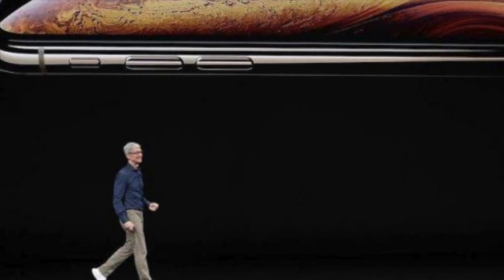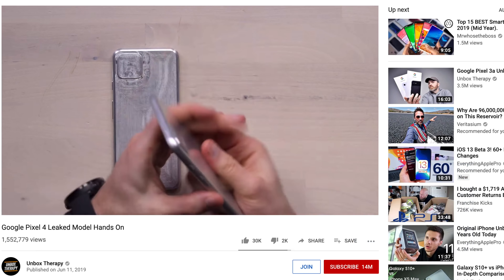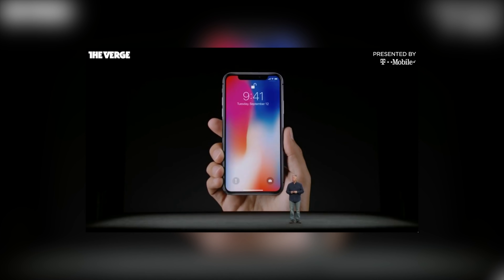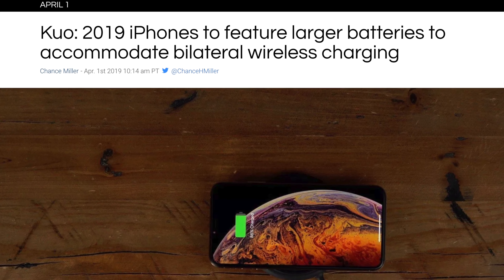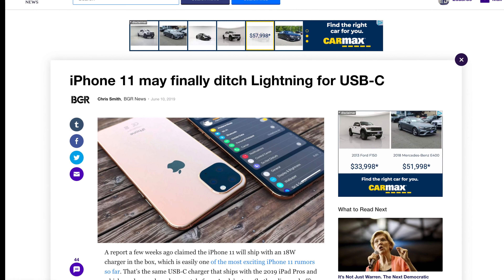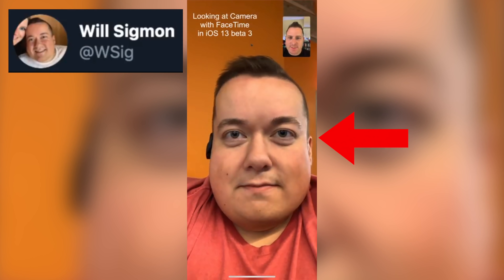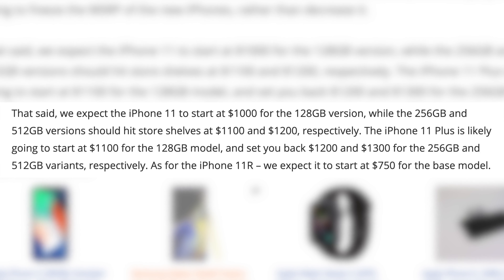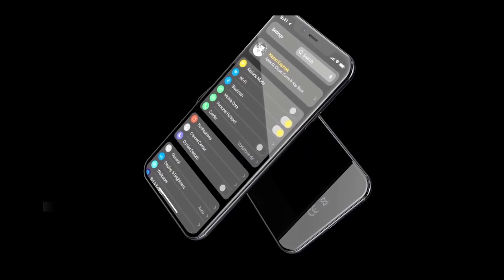Everything iPhone 11, 11 Max and 11R: Things You NEED TO KNOW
Everything to know about these next-generation new iPhone coming very soon in September.
Find the sources  here,

Apple Plans Three New iPhones This Year, Plays Catch-Up on Cameras

techradar New iPhone 11 release date, price, news and leaks